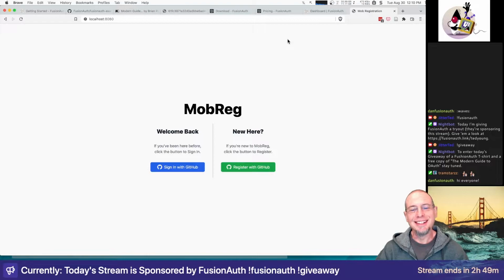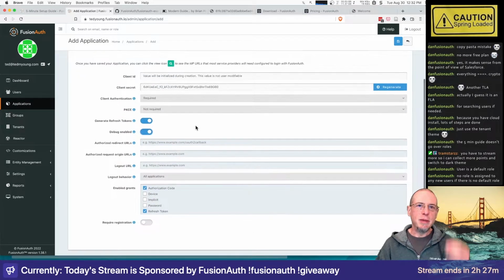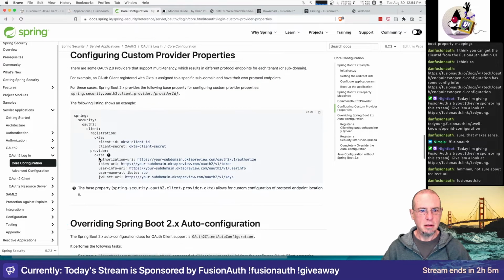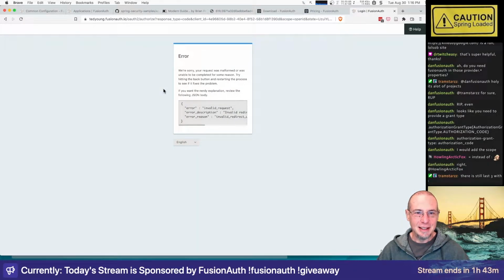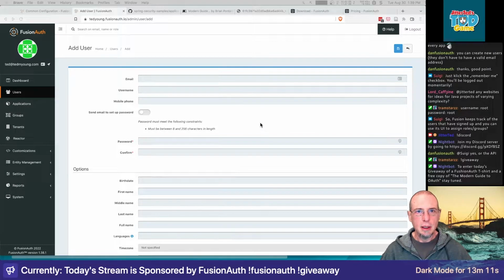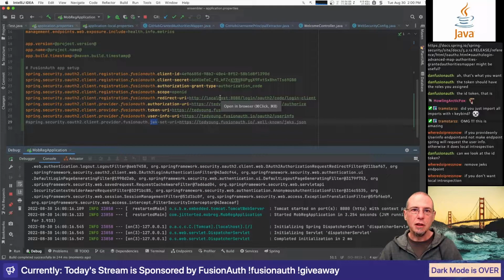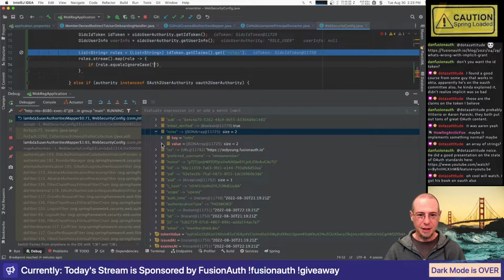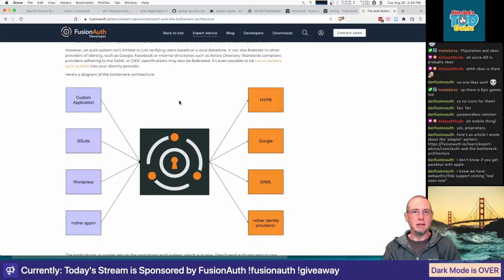Trying out FusionAuth (sponsored stream) with Java & Spring Boot